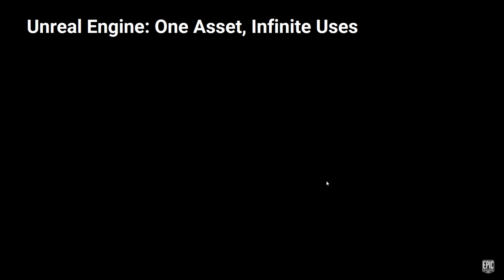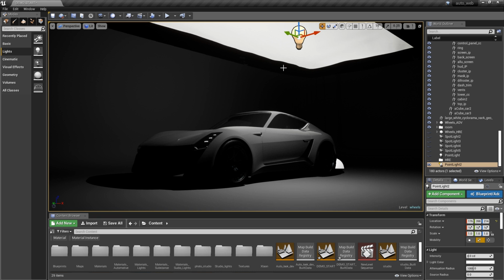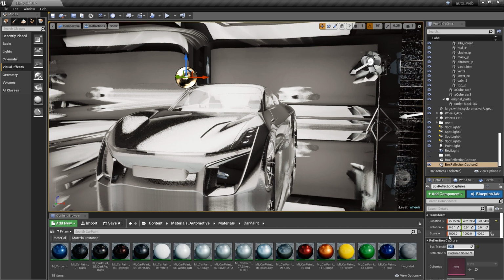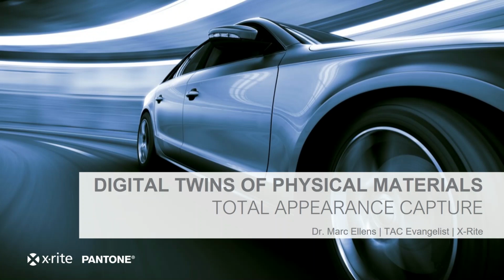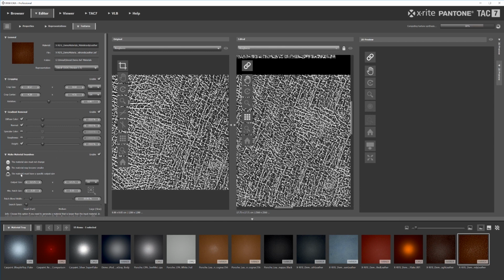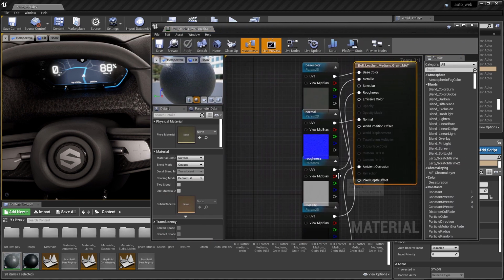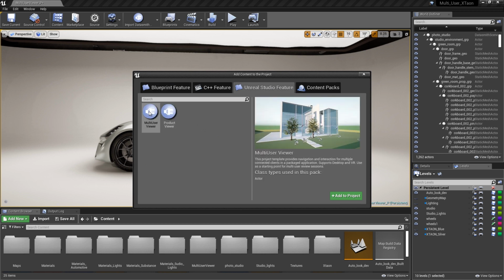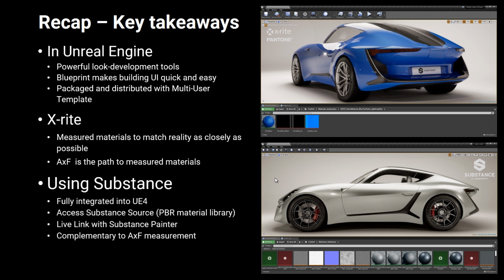Look-development Workflows in Unreal Studio with Substance and X-Rite | Webinar | Unreal Engine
Take your look-development workflows to the next level! Design specialist Daryl Obert walks you through Unreal Studio’s powerful look-development tools, while also exploring texturing workflows with help from Wes McDermott, Integrations Product Manager at Allegorithmic, and Dr. Marc Ellens, Senior Software Engineer and TAC Evangelist at X-Rite.